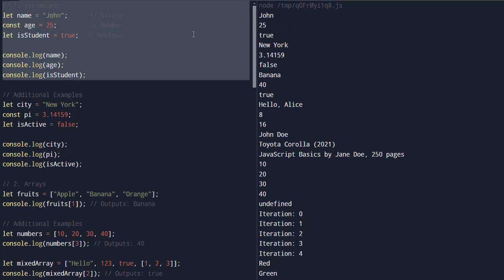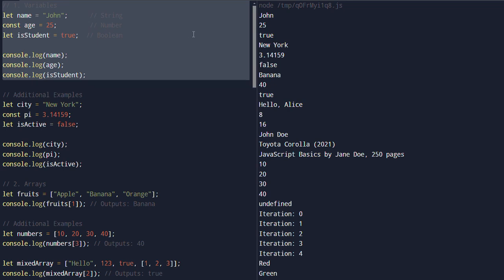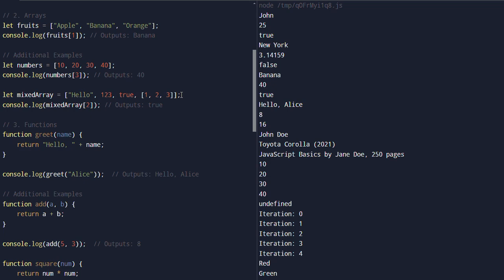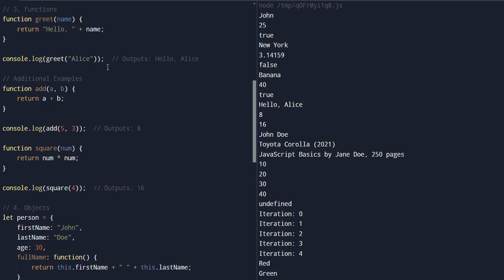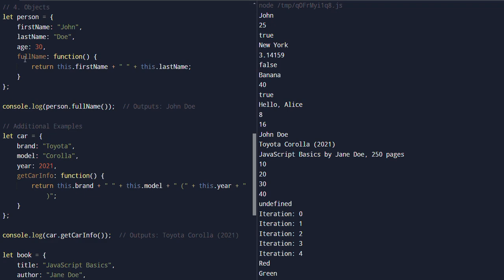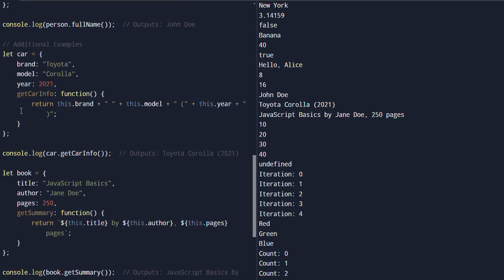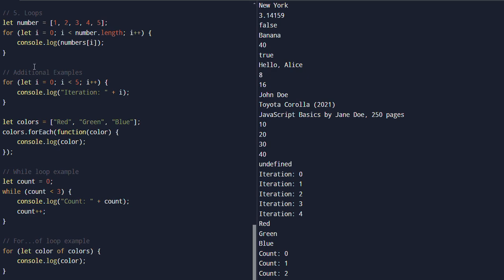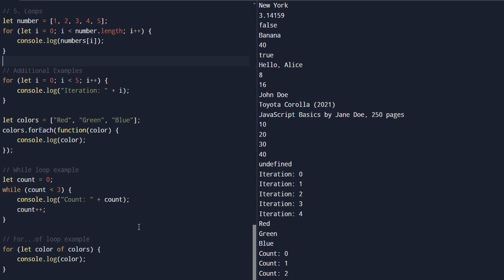23pa1a42a0 expalnation of basic js concepts